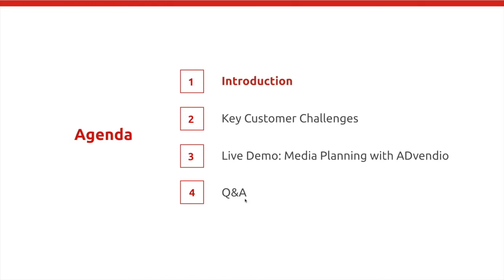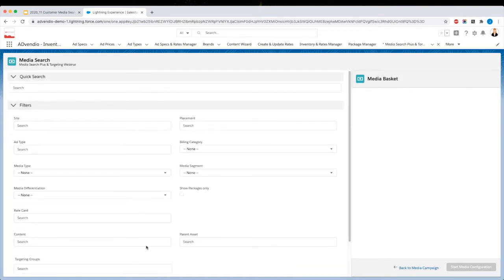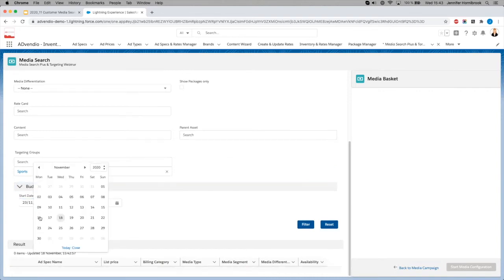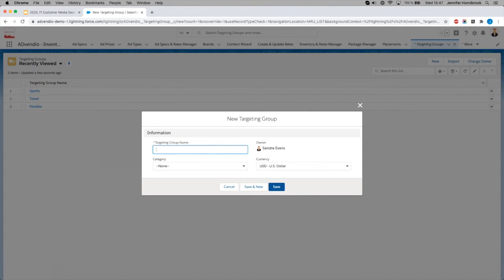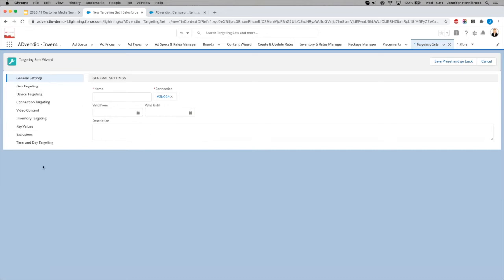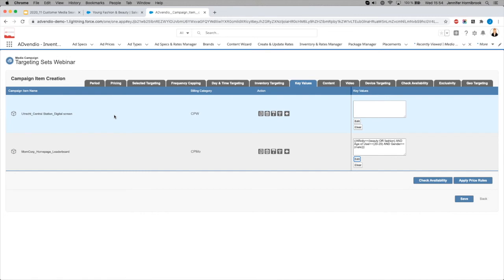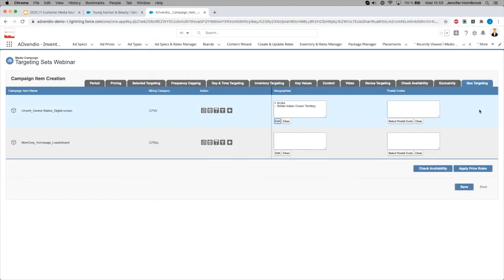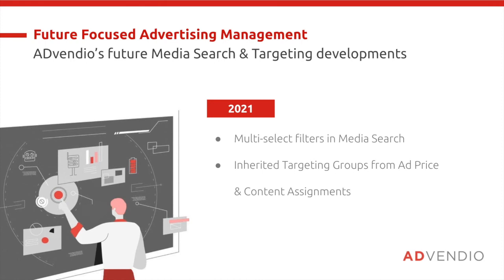Webinar: Streamline Your Campaign Planning Processes with ADvendio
Discover how you can drastically improve your media campaign planning processes with ADvendio. Co-hosted by Product Manager Jennifer Hornibrook and ADvendio Customer Relationship Manager, Myriam Hirt, they provide you with a live demo and complete overview of ADvendio's Media Search Plus and targeting possibilities.